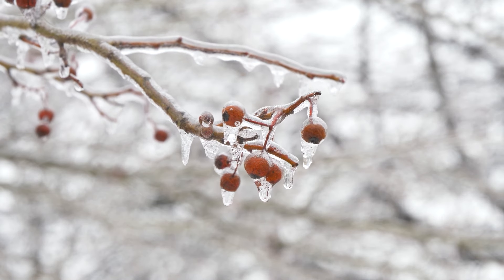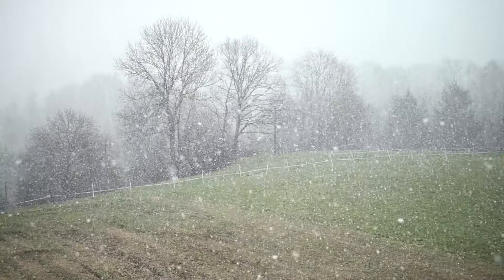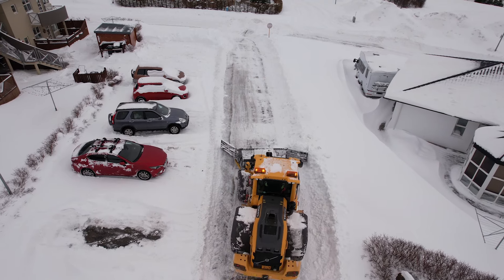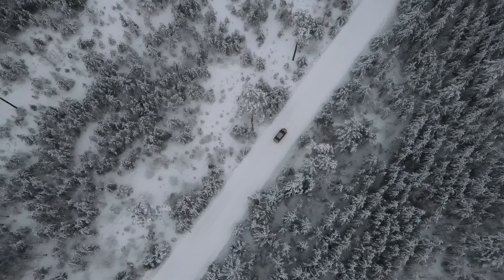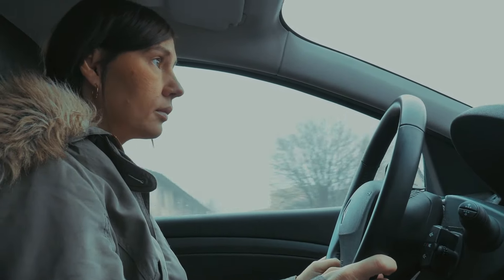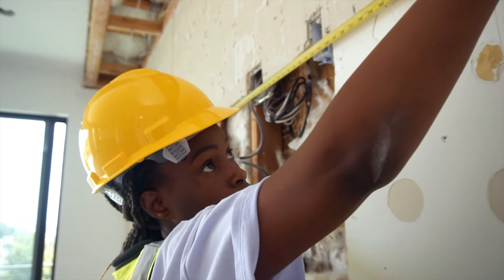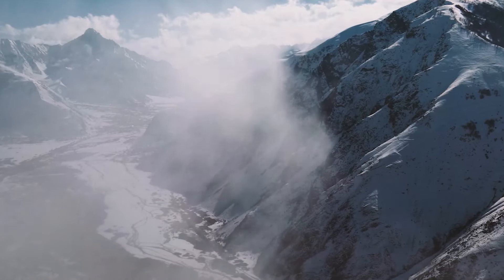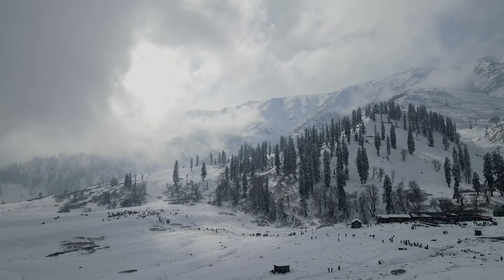Not AI - Essential Tips for Surviving Your First Montana Winter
Get ready for your first Montana winter with these essential survival tips. From layering up to winter driving, I've got you covered!

If you are interested in buying or selling a home or property in Montana I would love to hear more about your needs.

00:00 - Intro
00:51 - Winter Wardrobe
01:53 - Snow Removal
02:36 - Janet Introduction
02:59 - Winter Driving
04:19 - Staying Warm Indoors
05:20 - Outdoor Recreation
06:15 - Cozy Up
06:35 - Outro

This video is about Janet Cantrell: Radiant Realty - Montana relocation expert featuring winter in montana, montana winters, surviving montana winters, montana winter, weather in montana, montana winter living, living in montana mountains, living in montana winter, driving in winter montana, living in montana, extreme cold weather, how to dress for winter, montana winter activities, montana snow, winter destination, surviving winter in montana, moving to montana, can i survive a montana winter, how to survive a montana winter, living in montana pros and cons